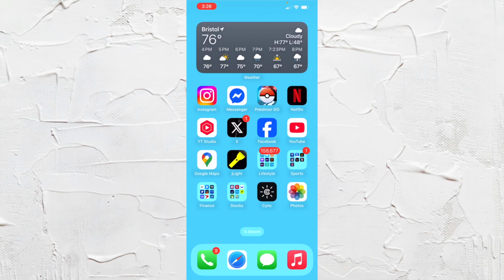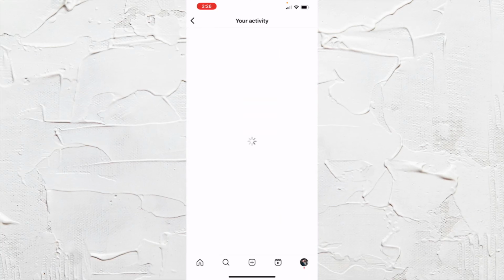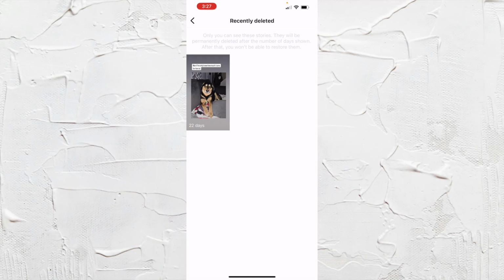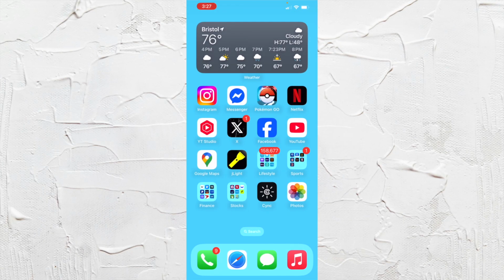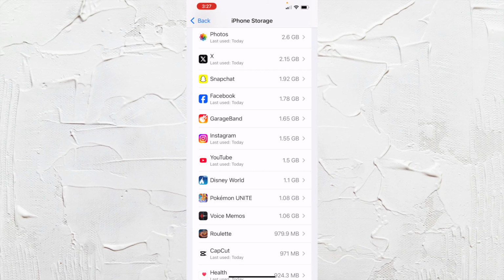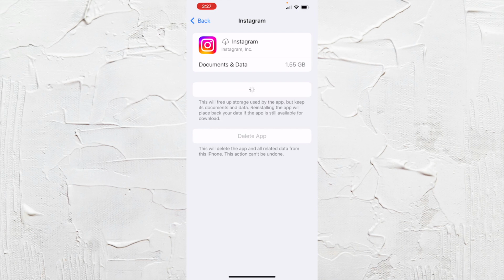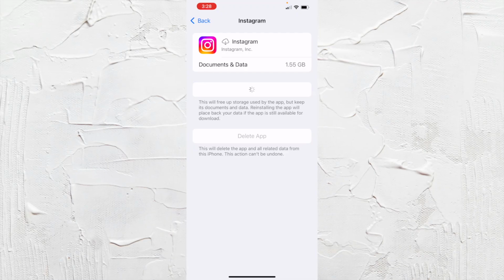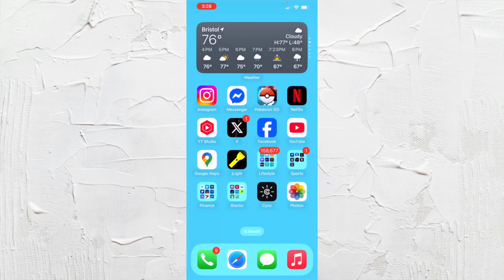How to Clear Instagram Cache - Step by Step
In this video we show you How to Clear Instagram Cache.